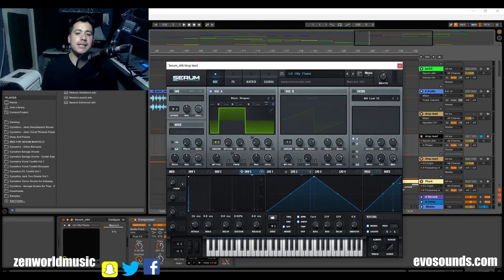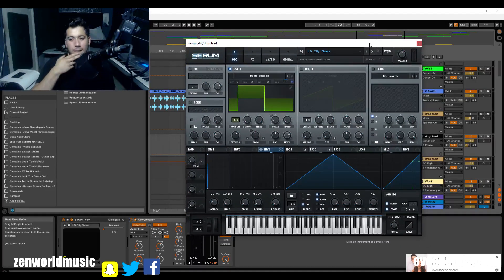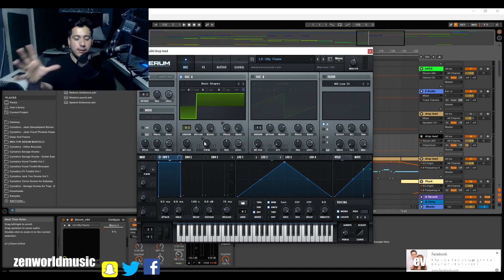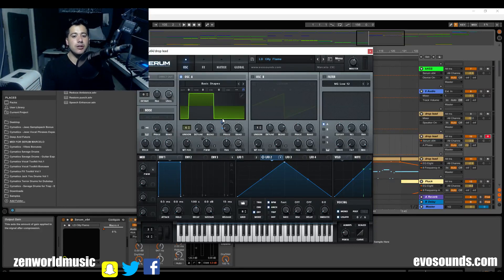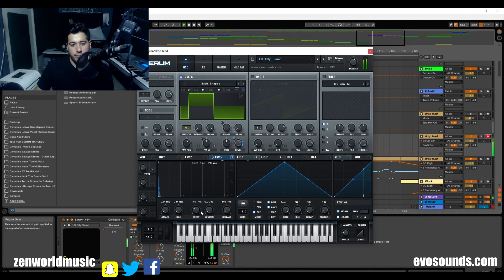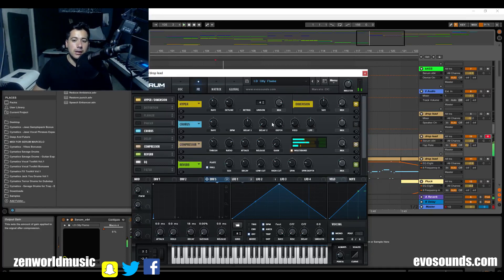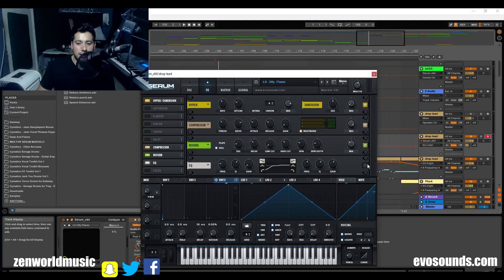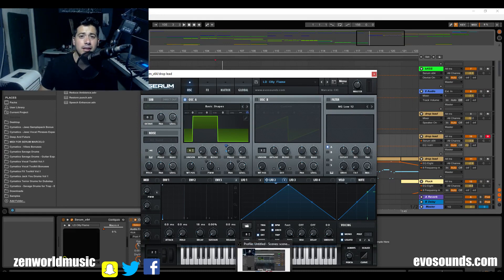How To Make Olly James Revealed Recording Type Leads